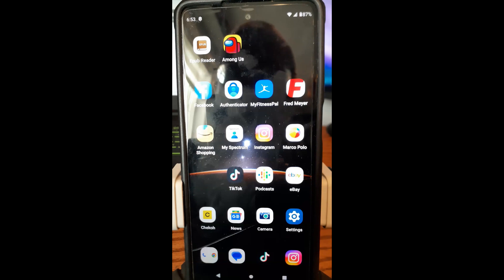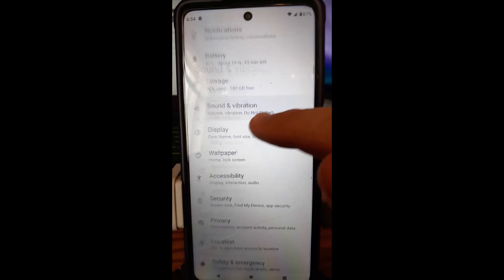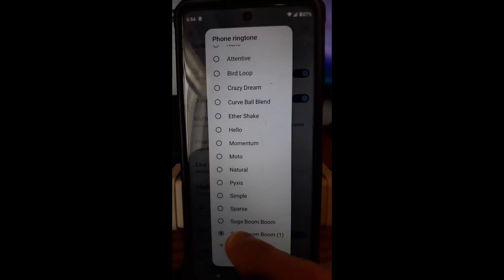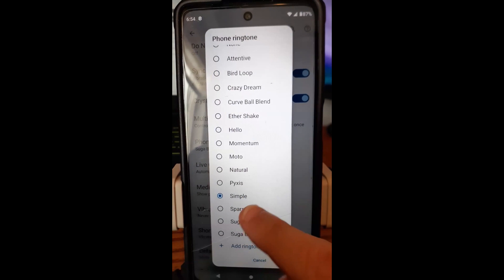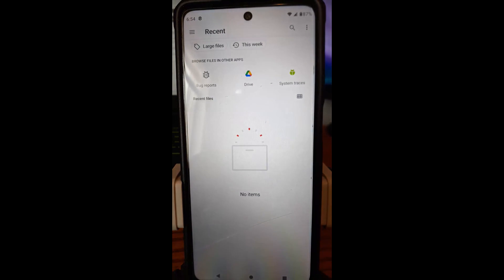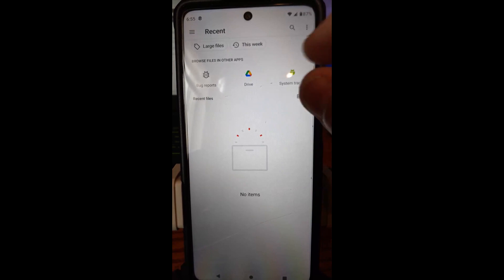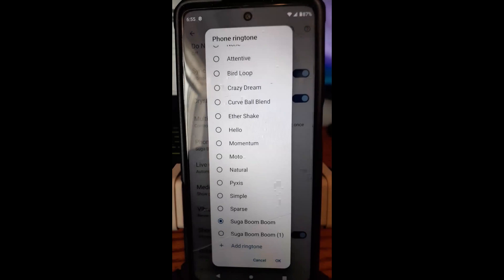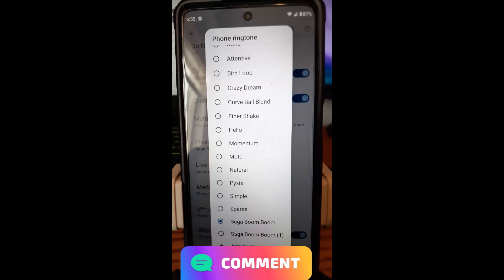How To Change Ringtone On Motorola Edge Android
In this video I will show you how to change that Ringtone on you android device. This will be shown on the Motorola Edge Android phone.

We all know that our phones have a default ringtone. Most of the time it is one we don’t really like and would love to change. You came to the right place because I did the research for all of my readers on how to change it. Before we get into this, please check out some other videos that I have created about these mobile devices:

Since you are all caught up on that, it is time to show you what you can do to change those ringtones to something more soothing. Pull out your Android mobile devices and let’s get started.